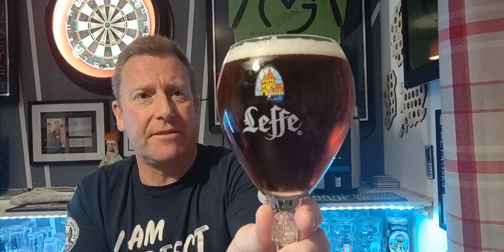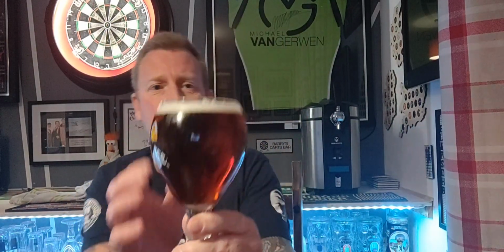Leffe Amber 6.6% - Perfect draft pro / Philips perfect draft - review No. 870